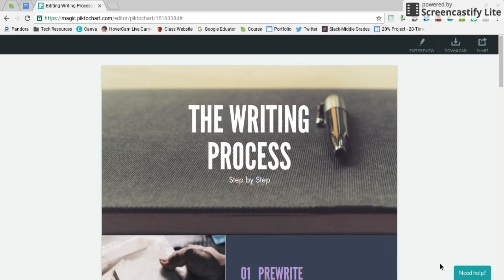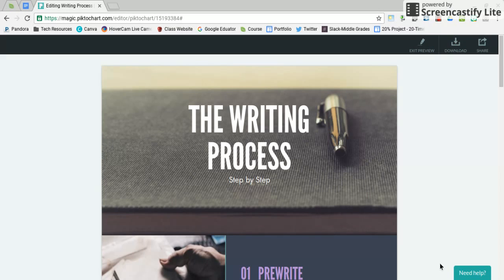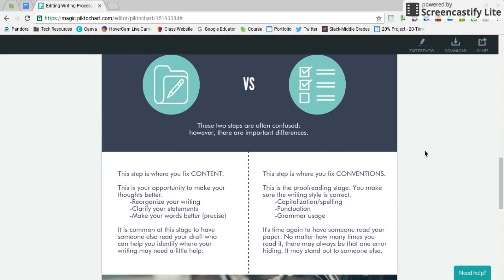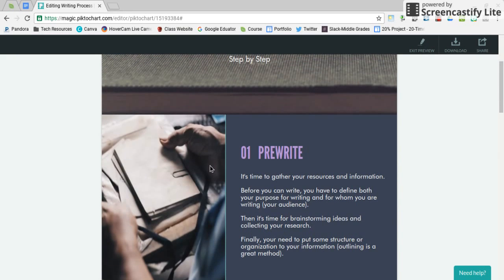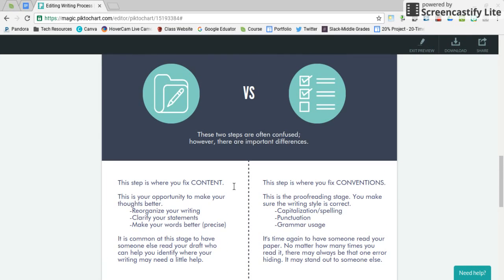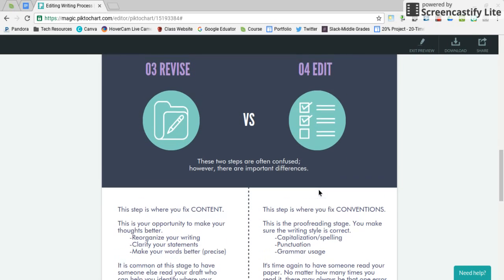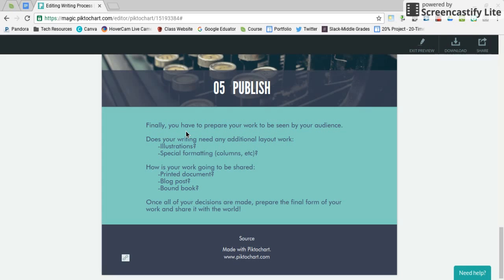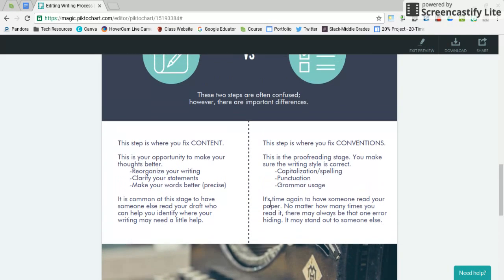Chris Driscoll-Visual Literacy Infographic Explanation